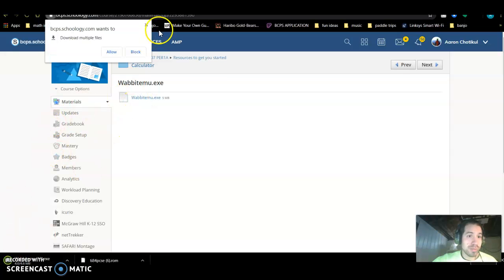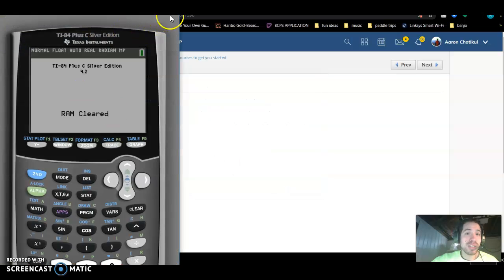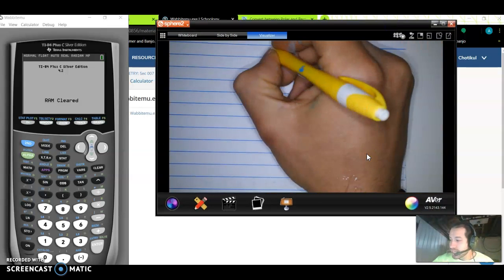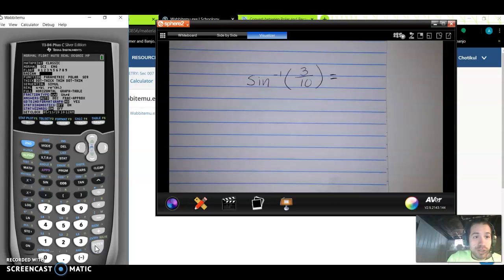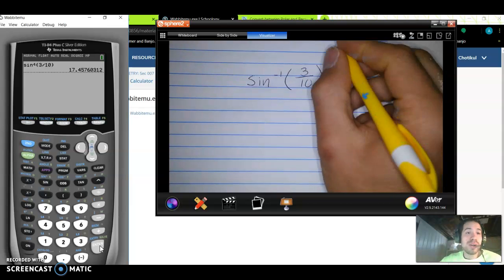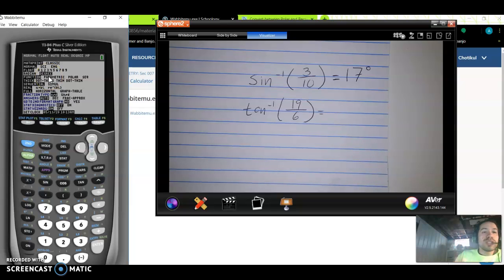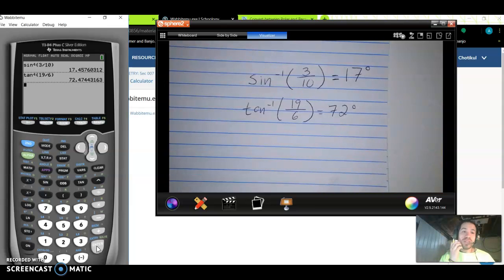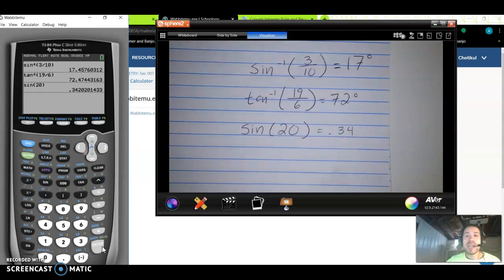Trig and Inverse Trig on the Calculator